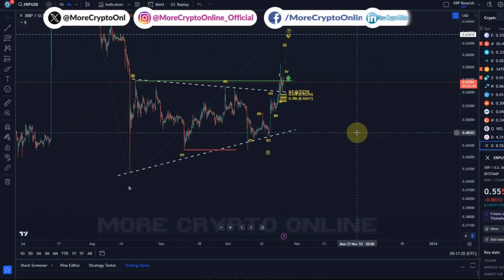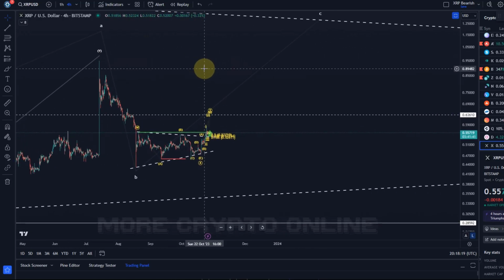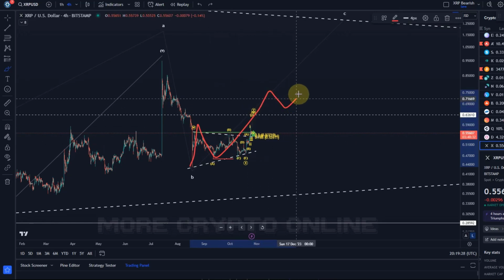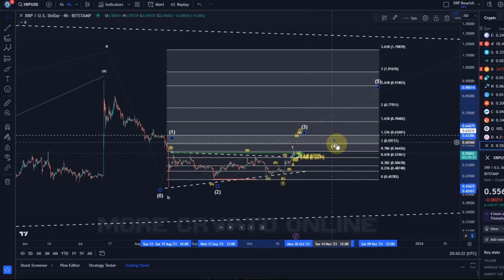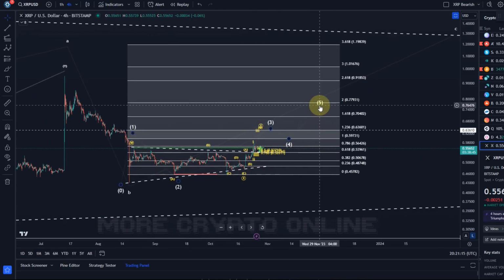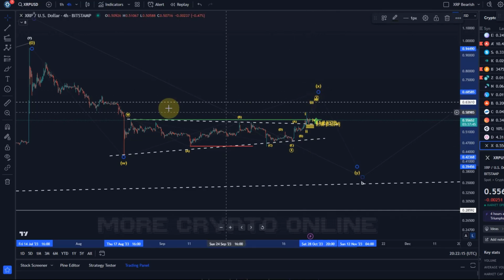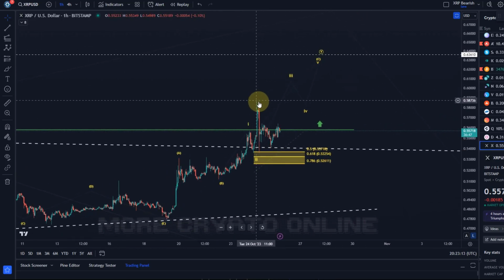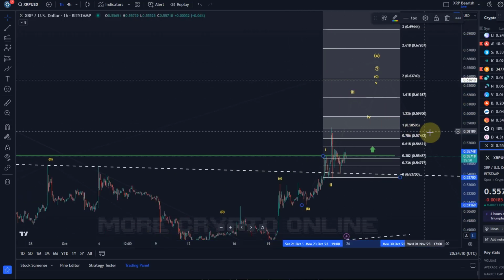Ripple XRP Price News Today Technical Analysis - Ripple XRP Price Now! Elliott Wave Analysis!